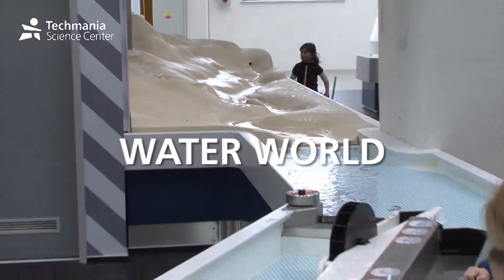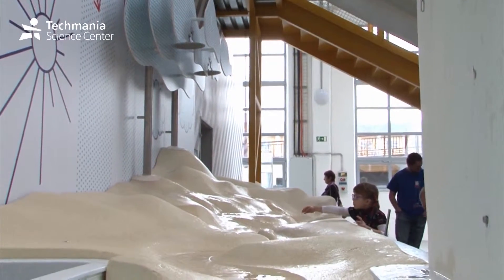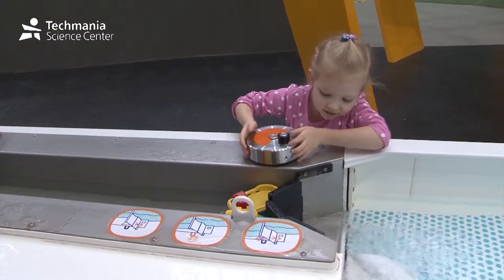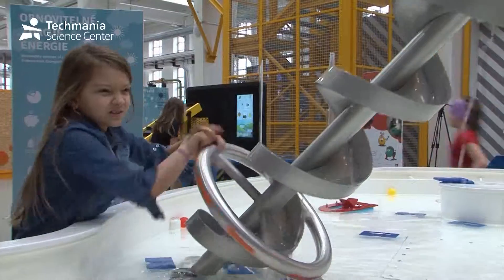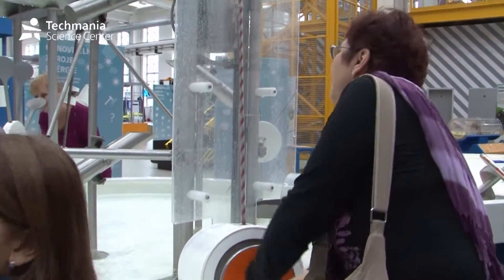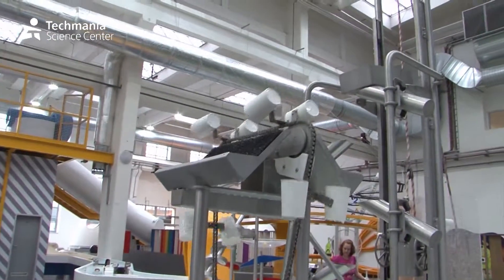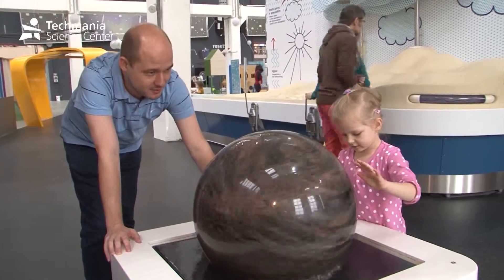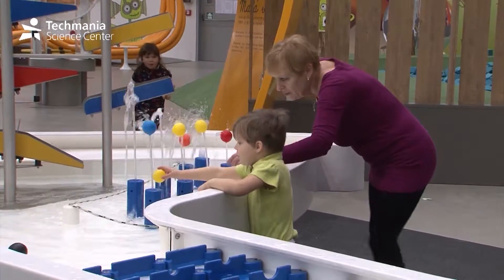Techmania Science Center: Exhibition Water World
The Water World Exhibition consists of two model canals - artificial and natural.

Visitors may test how the natural water cycle works, from formation of precipitation and groundwater to its journey to the sea. The exhibition includes boats that visitors must get through the floodgates or the visitors can spin the mill wheel. The artificial canal offers, among other things, exhibits related to transportation of water – a model of Archimedes' screw, rotating scoops and a water lift are available to help students better understand the patterns of fluid mechanics. Thanks to this exhibition, people have the possibility to get sunk into learning natural laws.